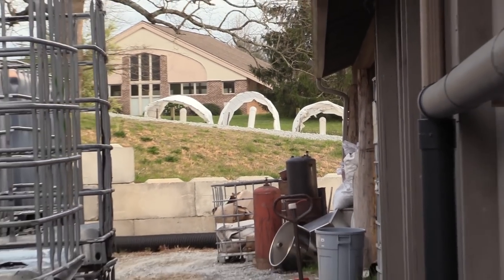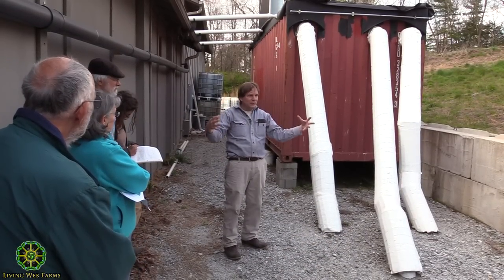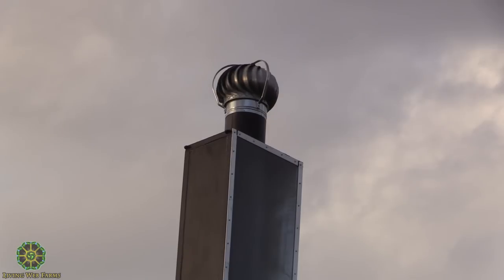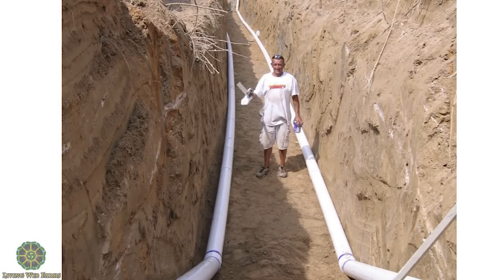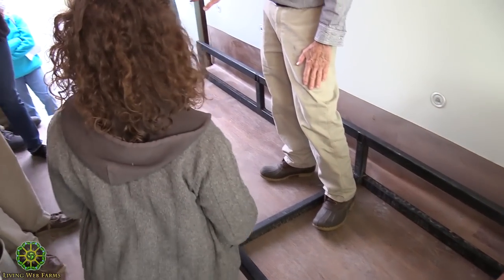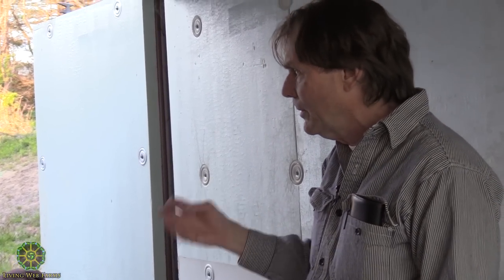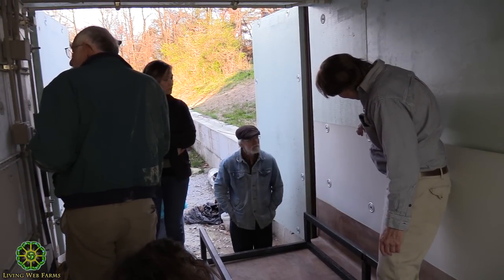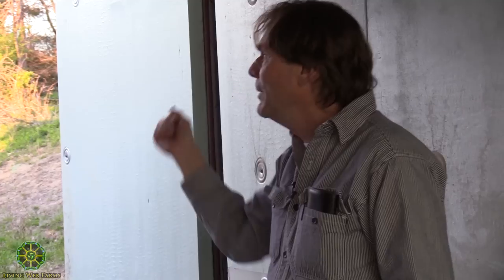Earth Cooling Tubes for Ventilation and Climate Control Part 2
Learn how you can take advantage of the soil’s moderating temperatures for cooling and passive climate control in buildings, workshops, and more. Living Web Farms’ Black Soldier Fly breeding facility uses the energy of the sun and the heat capacity stored in the earth’s subsoil to create a controlled inside climate with minimal or no energy input.

Richard Freudenberger, is our Energy and Resource Coordinator and will explain how the system works, what materials are used, and what factors you need to know before embarking on a project of your own. We’ll look at siting, costs, calculations, limitations, and what does and does not work with real world expectations wen installing your earth cooling tube ventilation system.